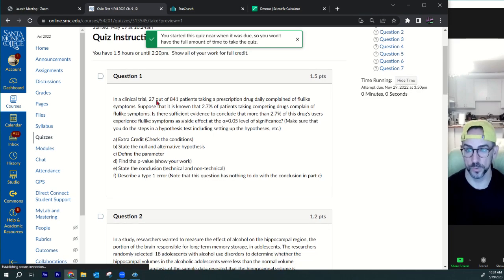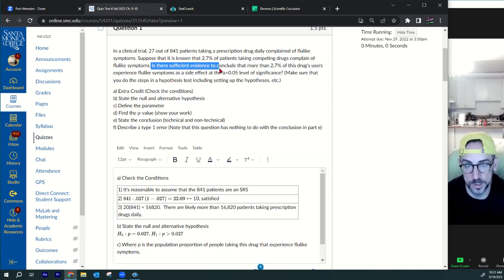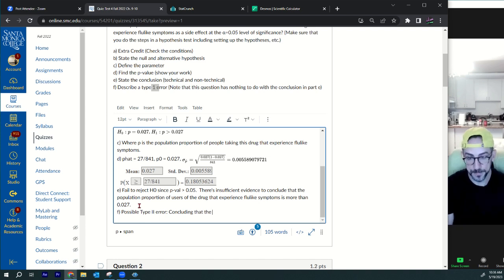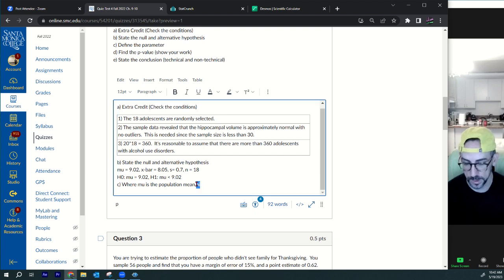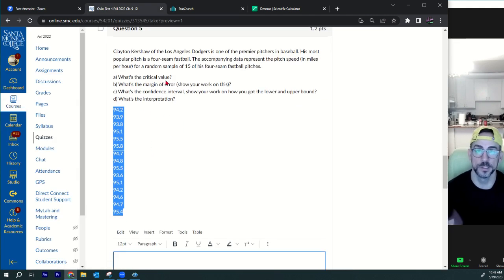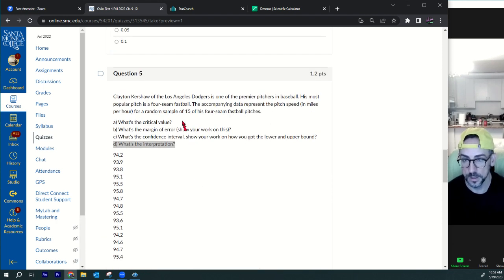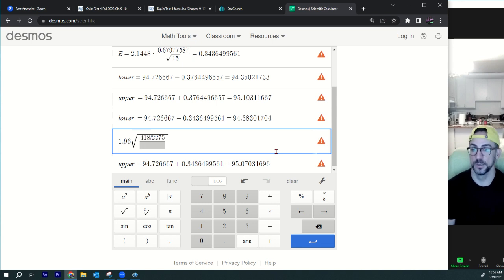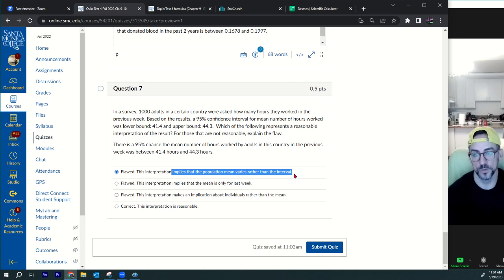Test 4 from Fall 2022, Chapter 9-10. Confidence Intervals and Hypothesis Testing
1.  00:20 In a clinical trial, 27 out of 841 patients taking a prescription drug daily complained of flulike symptoms.  Suppose that it is known that 2.7% of patients taking competing drugs complain of flulike symptoms.  Is there sufficient evidence to conclude that more than 2.7% of this drug's users experience flulike symptoms as a side effect at the alpha = 0.06 level of significance?
00:28 a) Check the conditions
02:37 b) State the null and alternative hypothesis
03:55 c) Define the parameter
04:51 d) Find the p-value
07:37 e) State the conclusion (technical and non-technical)
08:46 f) Describe a type I or II error, whichever is appropriate.

2. 09:54 In a study, researchers wanted to measure the effect of alcohol on the hippocampal region, the portion of the brain responsible for long-term memory storage, in adolescents.  The researchers randomly selected 18 adolescents with alcohol use disorder to determine whether the hippocampal volumes in the alcoholic adolescents were less th an the normal volume of 9.02 cm3.  An analysis of the samplel data revealed that the hippocampal volume is approximately normal with no outliers and x-bar = 8.05 cm3 and s = 0.7 cm3.  Conduct the appropriate test at the alpah = 0.01 level of significance.
10:12 a) Check the conditions
12:01 b) State the null and alternative hypothesis
13:28 c) Define the parameter
14:22 d) Find the p-value
15:47 e) State the conclusion (technical and non-technical)

16:54 3) You are trying to estimate the proportion of people who didn't see family for Thanksgiving.  You sample 56 people and find that you have a margin of error of 15% and a point estimate of 0.62.  You would like to make this interval wider, what would you recommend?
Decrease the sample size, decrease the confidence level, or take a random sample

17:27 4) If the consequences of making a Type I error are severe, would you choose the level of significance, alpha to be 0.01, 0.05, or 0.1?

17:33 5) Clayton Kersaw of the LA dodgers is one of the premier pitchers in baseball.  His most popular pitch is a four-seam fastball.  The accompanying data respresent the pitch speed (in mph) for a random sample of 15 of his four-seam fastball pitches.
18:04 a) Whats the critical value?
19:10 b) What's the margin of error?
20:12 c) What's the confidence interval, show your work on how you got the lower and upper bound?
22:08 d) What's the interpretation?

25:10 6) A survey of 2275 adults in a certain large country aged 18 and older conducted by a reputable polling organization found that 418 have donated blood in the past two years.  Find a 95% confience interval.
25:24 a) What's the critical value?
25:53 b) What's the margin of error?
27:48 c) What's the confidence interval, show your work on how you got the lower and upper bound?
29:11 d) What's the interpretation?

30:29 7) In a survey, 1000 adults in a country were asked how many hours they worked in the previous week.  Based on the results, a 95% confidence interval for the mean number of hours worked had lower bound 41.4 and upper bound 44.3.  Which of the following represents a reasonable interpretation of the result?  For those that are not reasonable, explain the flaw.
There is a 95% chance that the mean number of hours worked by adults in this country in the previous week was between 41.4 and 44.3 hours.
Flawed. This interpretation implies that the population mean varies rather than the interval.
Flawed. This interpretation implies that the mean is only for last week.
Flawed. This interpretation makes an implication about intervals rather than the mean.
Correct. This interpretation is reasonable.